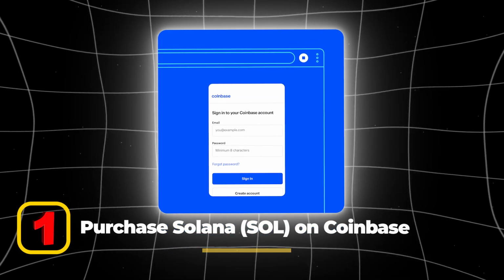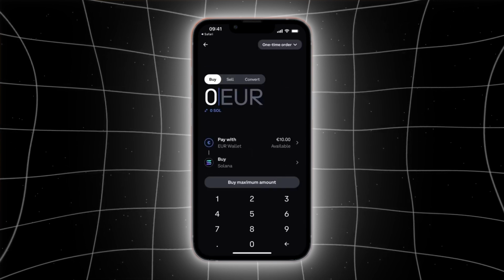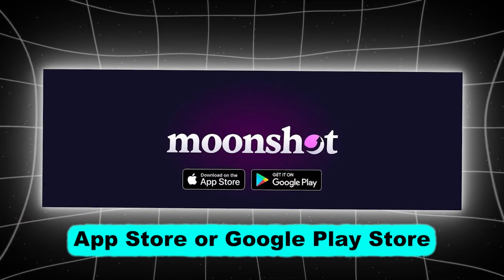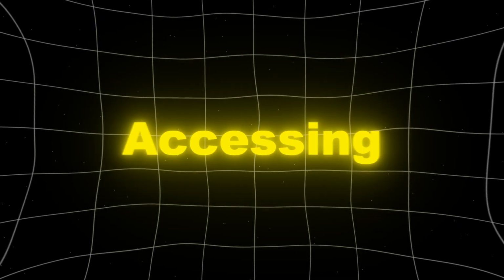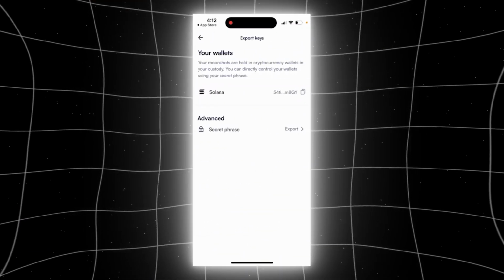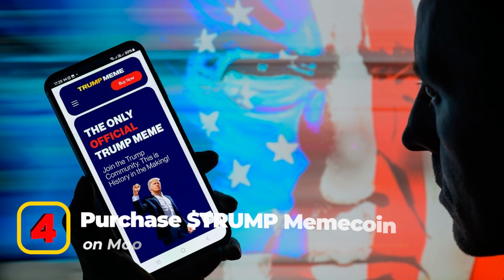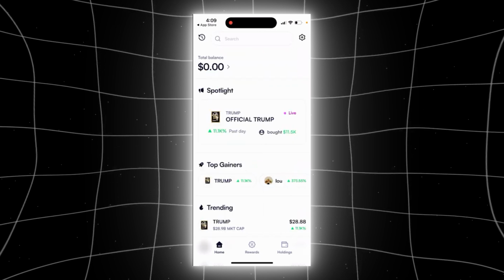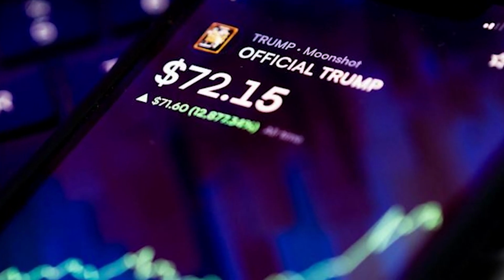How To Buy TRUMP Memecoin In One Minute [Easiest Method]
Discover how to buy the $TRUMP memecoin in just one minute with this easy step-by-step guide. From purchasing Solana (SOL) on Coinbase to using Moonshot Wallet for seamless transactions, we’ve got you covered. Perfect for crypto beginners and enthusiasts alike.